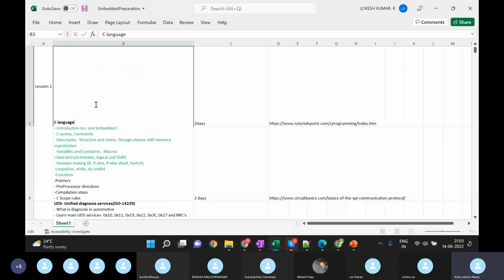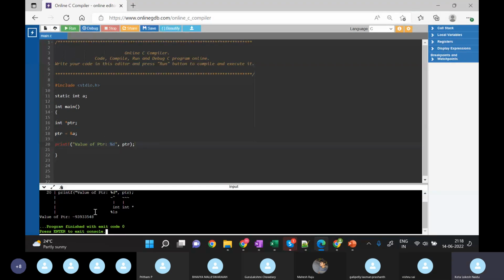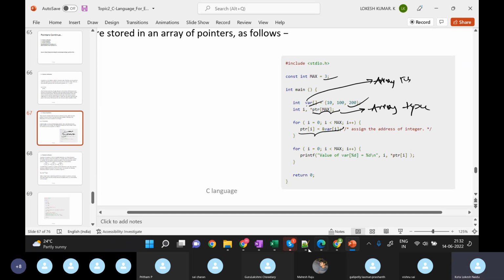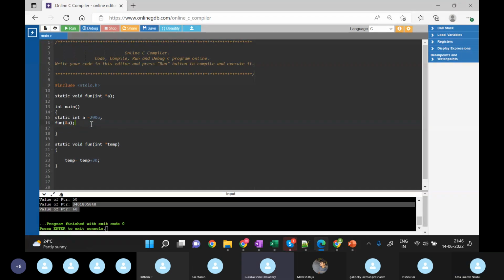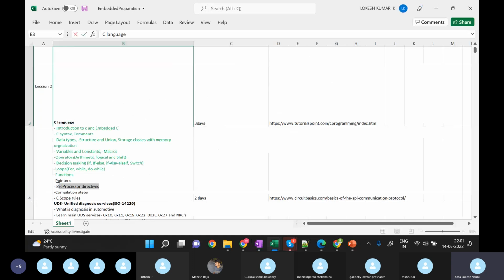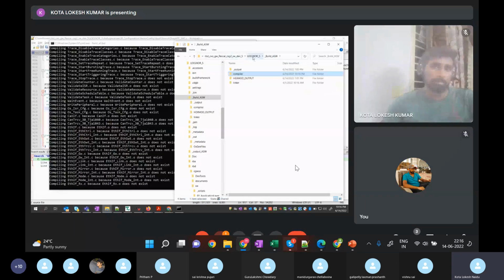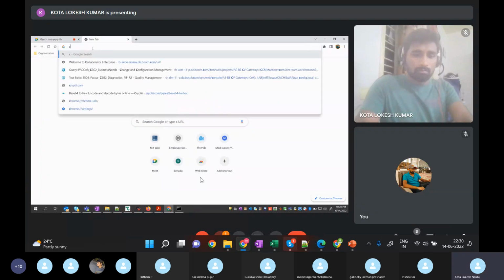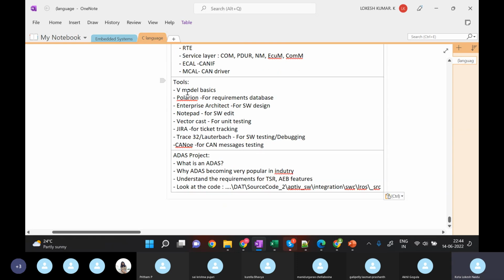Lecture9 C language Pointers Compilation Process